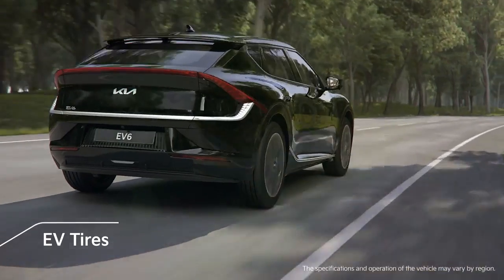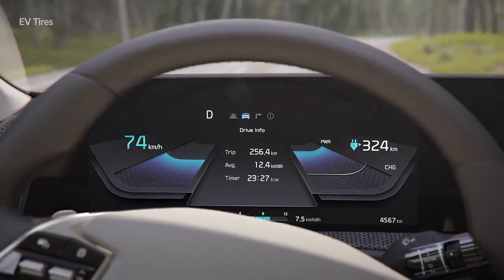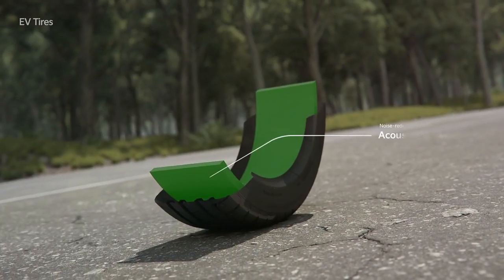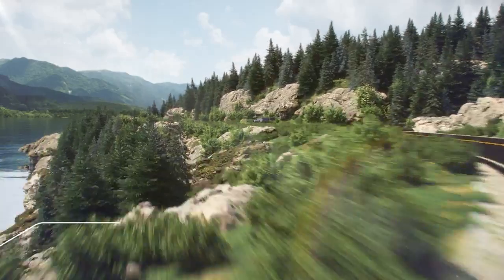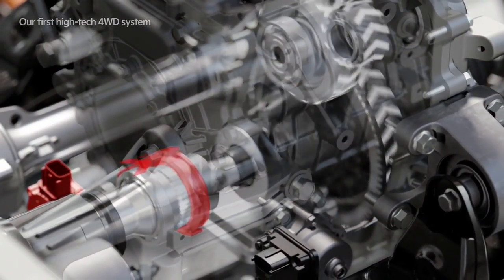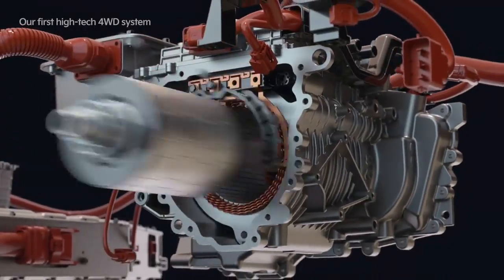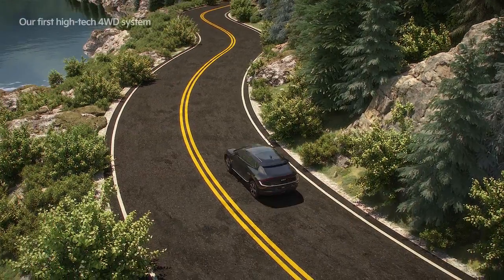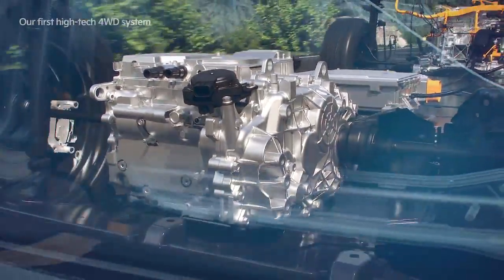EV tires and high tech 4WD system l Kia EV6